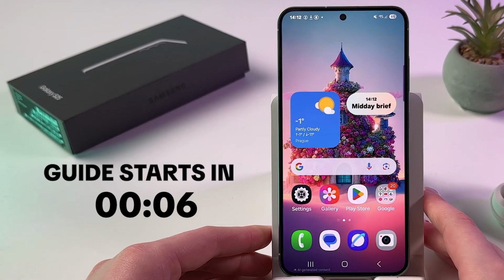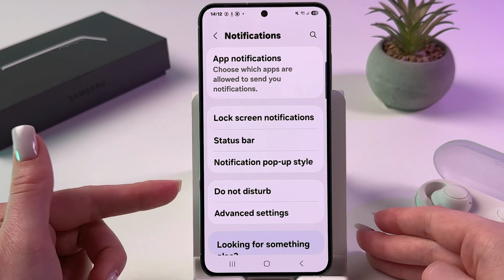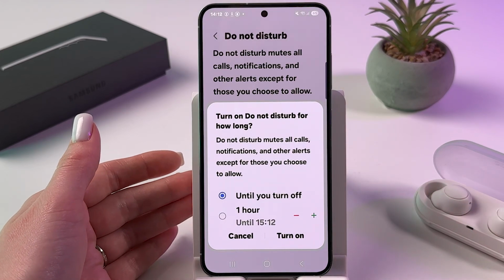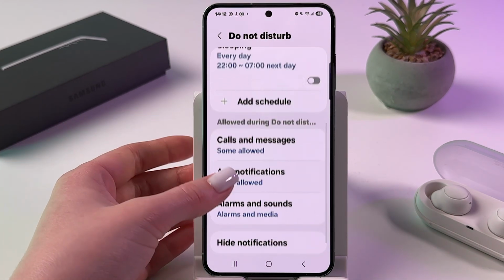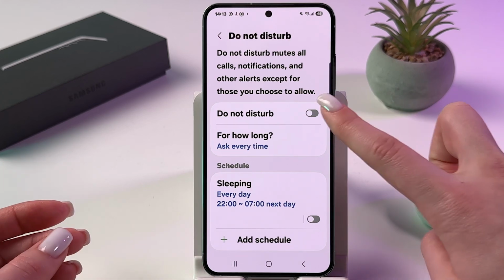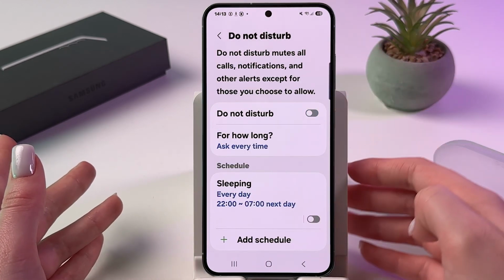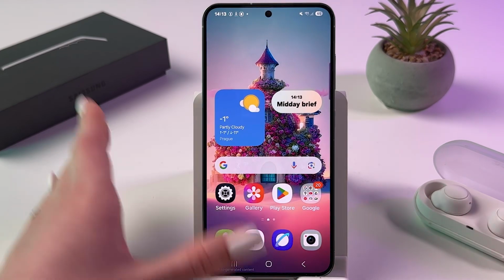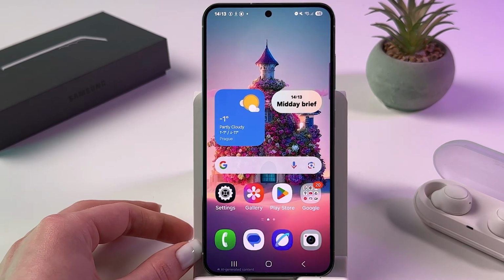Samsung Galaxy S25 Guide - How to Enable or Disable Do Not Disturb Mode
Discover the easiest way to manage your peace with the 'Do Not Disturb' mode on the latest Samsung Galaxy S25. In this video, I'll guide you through the simple steps to enable and disable this feature, ensuring you have the control you need right at your fingertips. Whether you're looking to silence your device instantly or set up a specific schedule that suits your lifestyle, I've got you covered. Additionally, I'll show you how to customize which notifications make the cut, so you only get the alerts that matter to you. Get ready to enjoy undisturbed moments whenever you choose!

This video also covers the following topics:
Turning On and Off Do Not Disturb Mode on Your Samsung Galaxy S25
Enable/Disable Do Not Disturb Mode Easily on the Samsung Galaxy S25
Samsung Galaxy S25 Guide: Controlling Do Not Disturb Settings